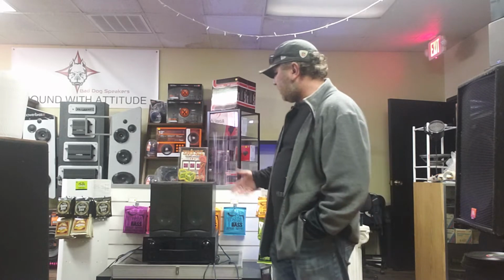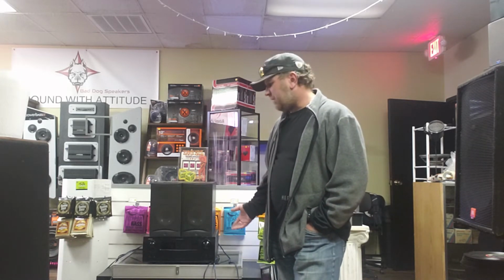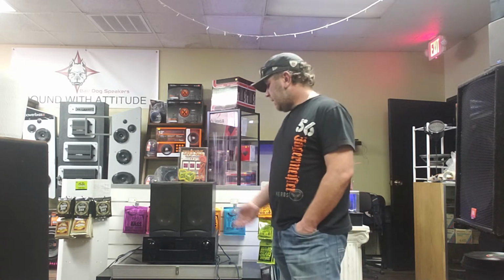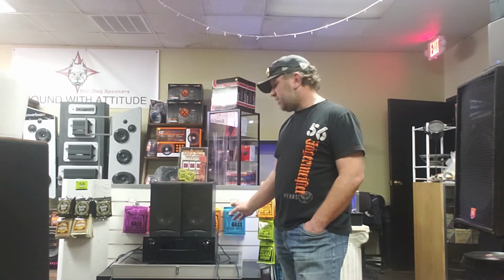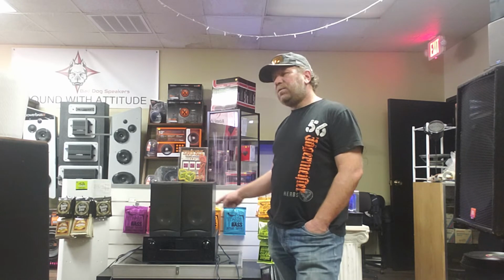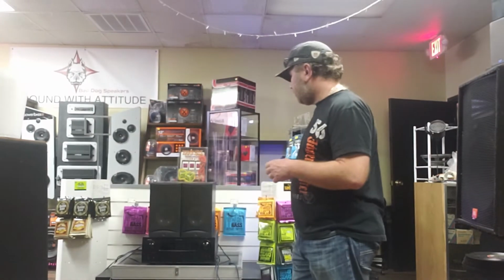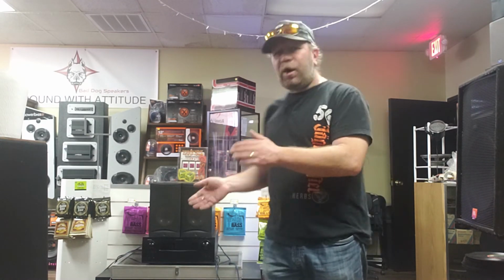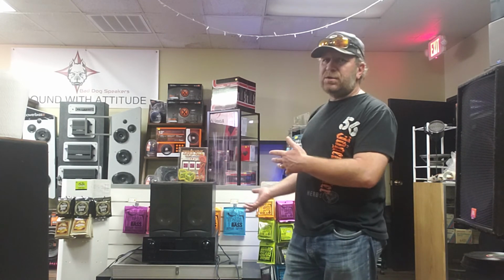WOW!.... what a great combination of speakers and receiver.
Last video of 2019 guys...

Here is a small bonus video for all of our subscribers.
This was really a super combo, with awesome result.
I really recommend this receiver and speaker combo.